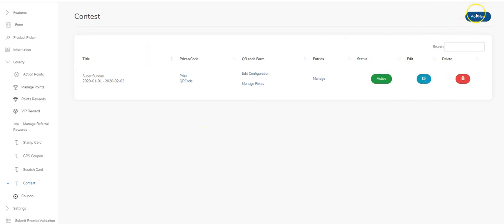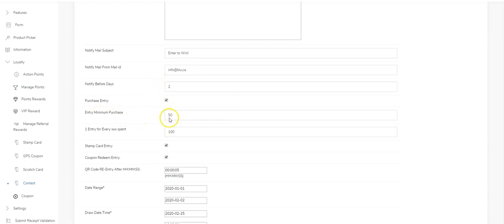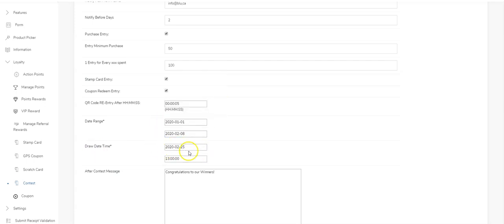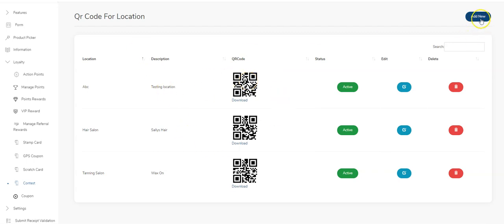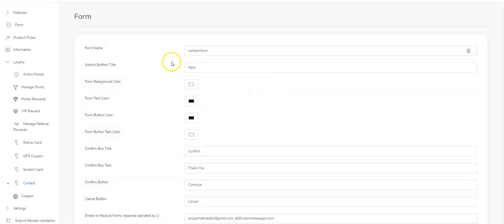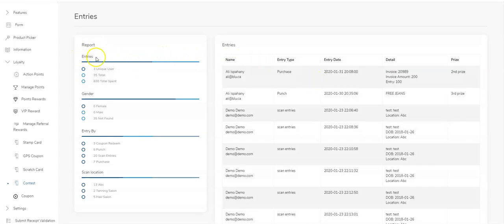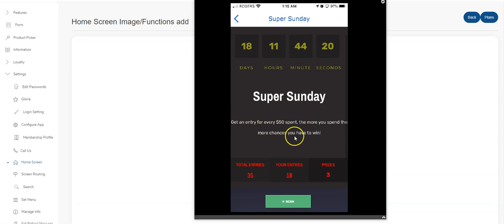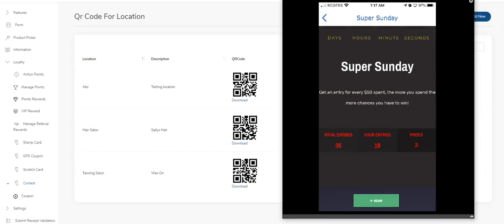Contest Feature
Can you say WOW? The leading Mobile App Building Platform in the world now brings you the ability to create Contests for your clients, that will drive traffic, increase average ticket size and boost Sales!